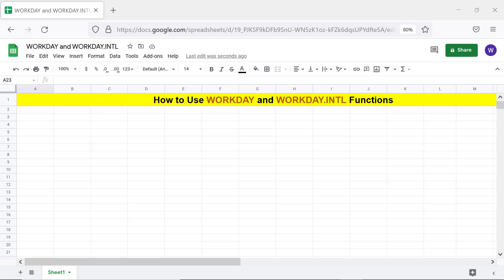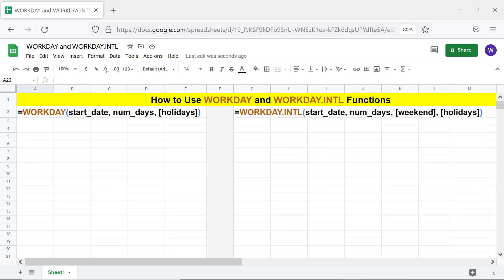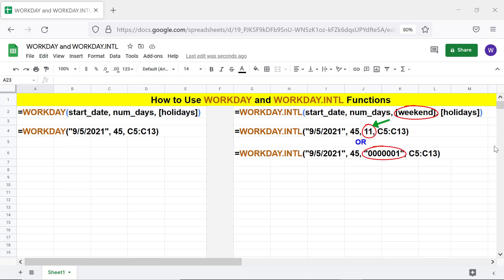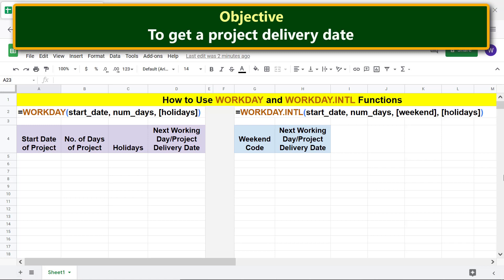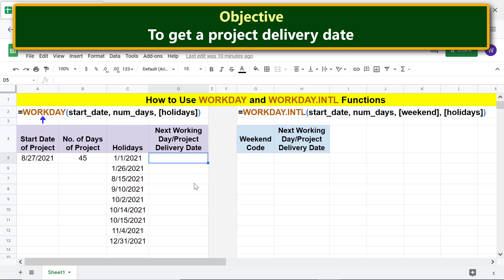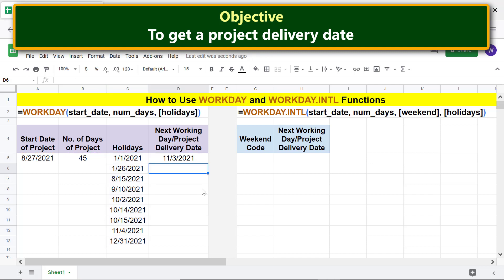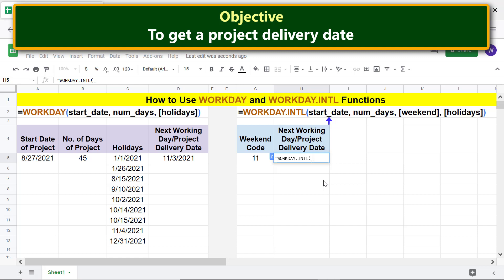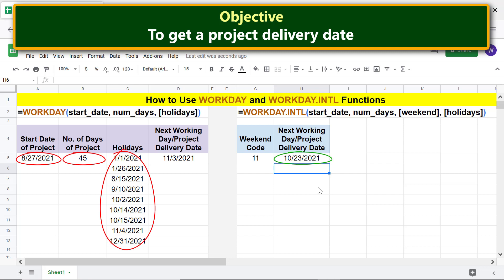Google Sheets | WORKDAY | WORKDAY.INTL | Function | Get Next Working Day | Spreadsheet Tutorial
The Google Sheets WORKDAY and WORKDAY.INTL functions assist you to get the nearest working day from a specified start date and after a specified number of working days.  For dates, such as the project completion date, the working date after a vacation, and next meeting date, either or both of these functions can be useful.

A difference between the two functions is that WORKDAY assumes a two-day weekend of Saturday and Sunday.  With WORKDAY.INTL, you can specify whether the weekend is one or two days.  Further, this function allows you two specify the weekend day(s) or non-working day(s), other than a Saturday or Sunday.

A trait common to both of these Google Sheets functions is that you can specify the holidays to be taken into account for getting the next working day.

Here is the format of the WORKDAY function formula:

=WORKDAY(start_date, num_days, [holidays])

WORKDAY is the name of the function.

start_date is the date from which to begin counting for getting the next
working day.

num_days, if positive, is the number of working days to move forward from
the start_date, before getting the next working day.  If negative, num_days is the number of working days to move backward from the start_date.

holidays is optional, and is a list of holidays that the WORKDAY function should take into account to calculate the next working day.

Let's look at an example of the WORKDAY function formula:

=WORKDAY("8/27/2021", 5, C5:C13)

The range C5:C13 in the spreadsheet is the list of holidays in a date format.

The function returns 9/3/2021 as the next working day.

Here is the format of the WORKDAY.INTL function formula:

=WORKDAY.INTL(start_date, num_days, [weekend], [holidays])

The only difference between the WORKDAY.INTL and WORKDAY functions is that the former function has the optional attribute, weekend.

The weekend attribute takes either a number or string as its value.

The number values representing weekend(s) are:

1 = Saturday and Sunday
2 = Sunday and Monday
3 = Monday and Tuesday
4 = Tuesday and Wednesday
5 = Wednesday and Thursday
6 = Thursday and Friday
7 = Friday and Saturday
11 = Sunday is the only weekend
12 = Monday is the only weekend
13 = Tuesday is the only weekend
14 = Wednesday is the only weekend
15 = Thursday is the only weekend
16 = Friday is the only weekend
17 = Saturday is the only weekend

The string values for representing weekends:

Using seven 0's or 1's or a combination of 0's and 1's weekends can be specified.  The first number in the seven-digit set represents Monday and the last digit is Sunday.  Further, a 0 means it is a working day and 1 means it is a weekend day.

Here are two examples of string values for representing weekends:

0000001 means Sunday is the weekend day.
0000011 means Saturday and Sunday are the weekend days.
1000000 means Monday is the weekend day.

Let's look at an example of the WORKDAY.INTL function formula:

=WORKDAY.INTL("8/27/2021", 15, 1, C5:C13)

Here the value 1 of the num_days attribute represents Sunday as the weekend.  As before, the spreadsheet range C5:C13 is the list of holidays.

The function returns 9/20/2021 as the next working day.

Take a look at this video tutorial, which gives the steps to use the Google
Sheets WORKDAY and WORKDAY.INTL functions with examples.